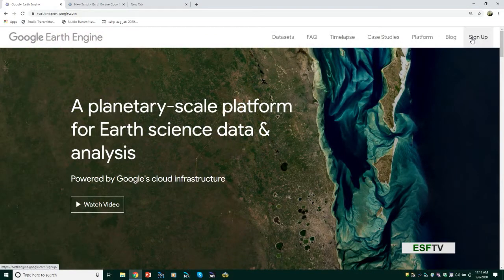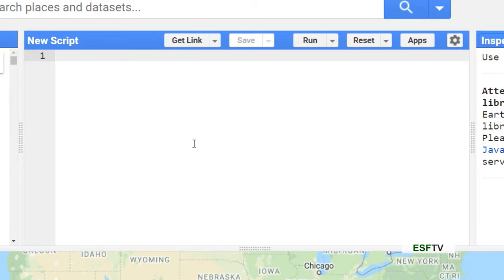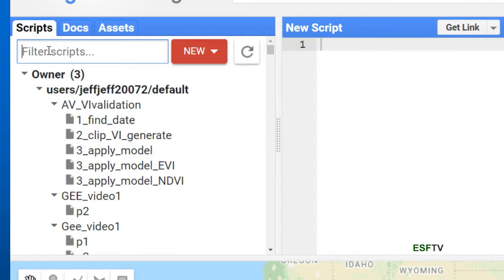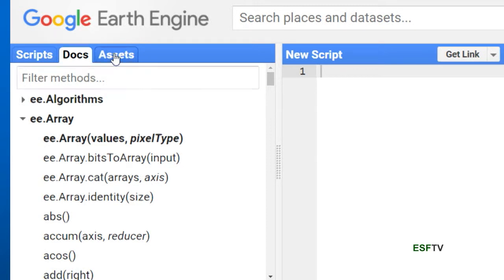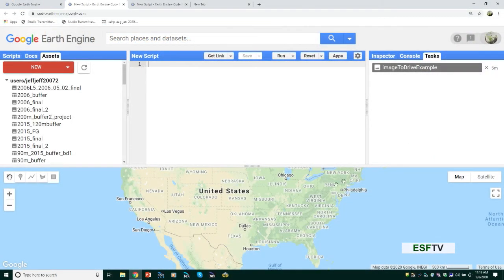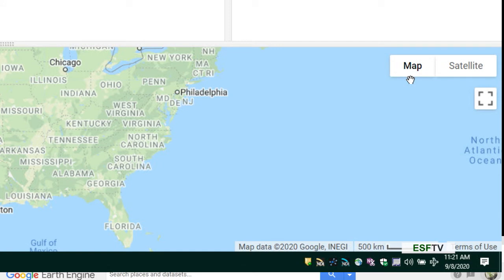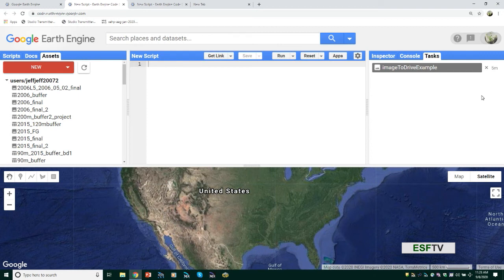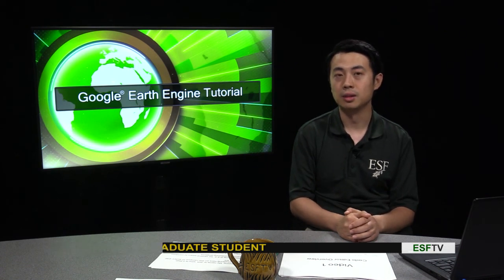Google Earth Engine - Tutorial 1: Code Editor Overview